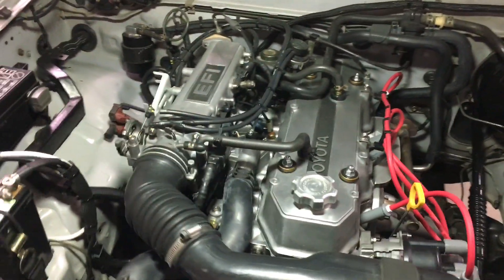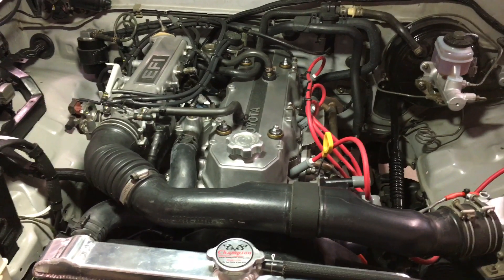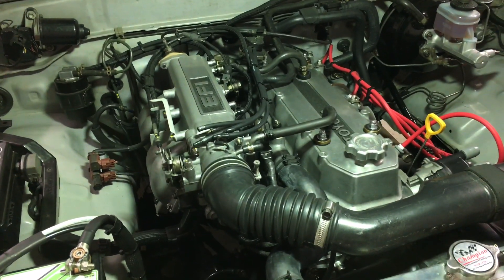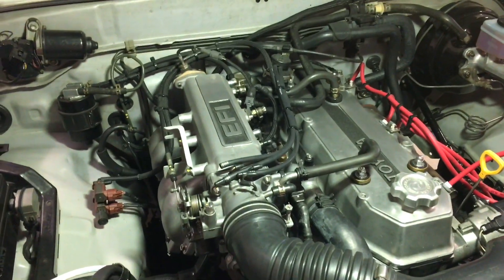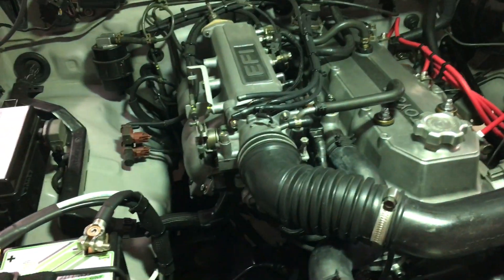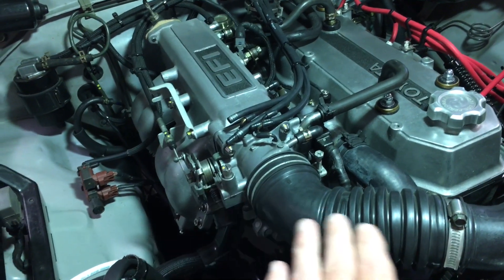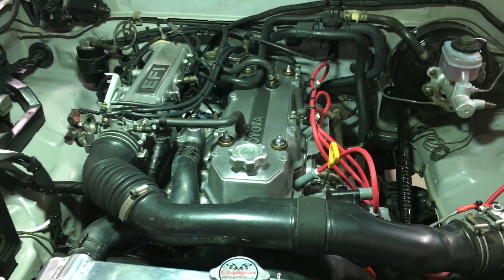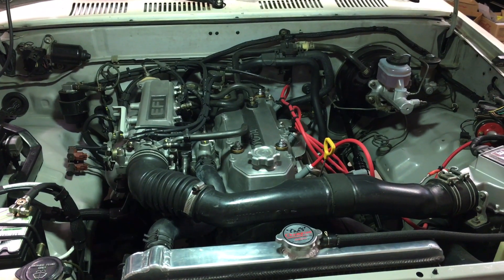Toyota 22RE pickup dashpot adjust fixes unstable idle (dropping to 500 RPM's when coming to a stop)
This video outlines how adjusting the dashpot seems to have fixed the mysterious "idle dropping to 500 RPM's when coming to a stop" problem on my 1990 Toyota pickup with a 22RE motor. Also, I should note that I'm currently running my base ignition timing at 8.0 degrees BTDC (set with the diagnostic jumper installed). That seems to work better than the factory 5 degrees. Also running my plug gap at .025" and one heat range hotter. Most is largely stock, except for the LCE ported head and cam (and exhaust).